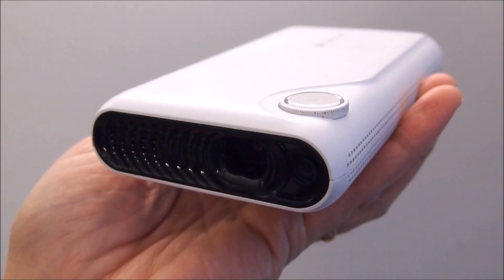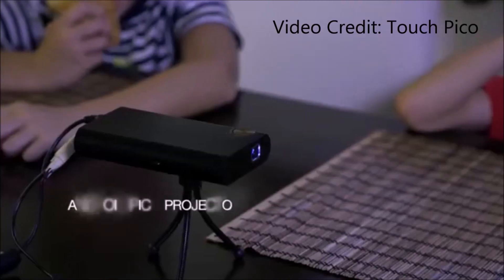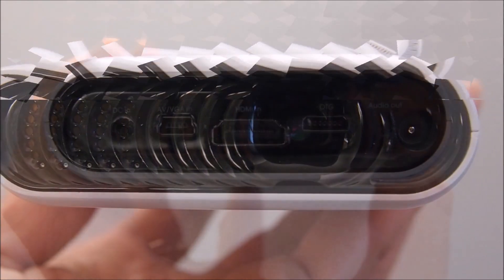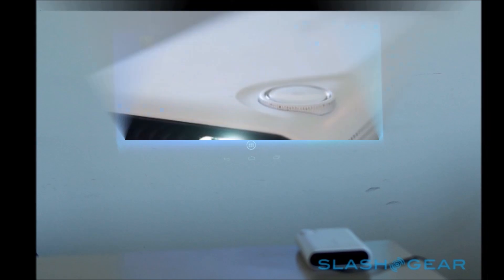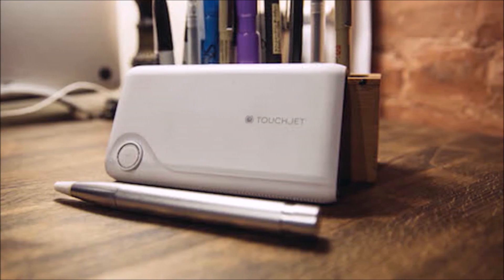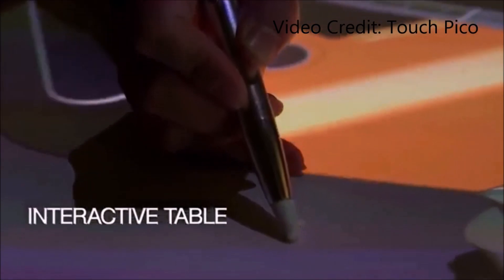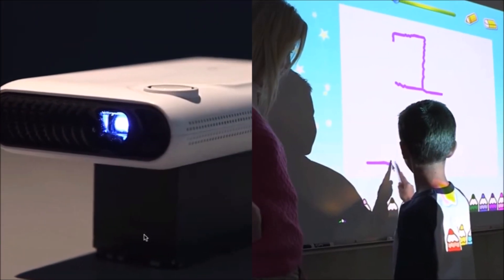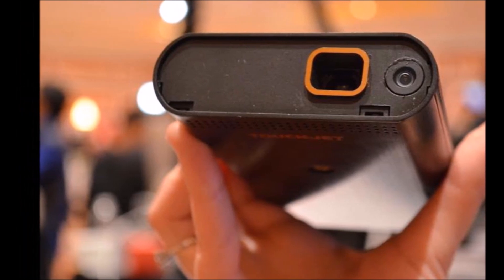TouchPico: An Android Touchscreen Projector!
It's only the size of a Galaxy S4, but the TouchPico is a projector that can beam an 80-inch Android touchscreen onto any surface!  Is anyone else really excited?